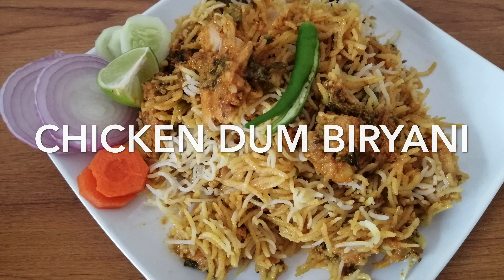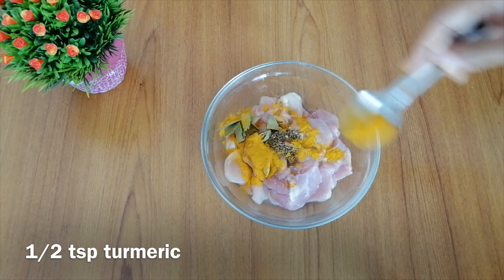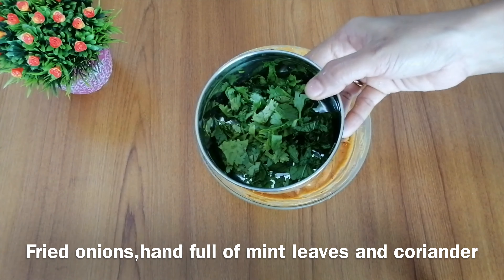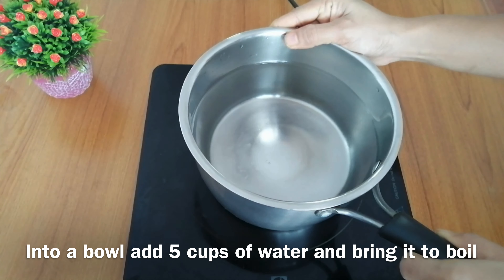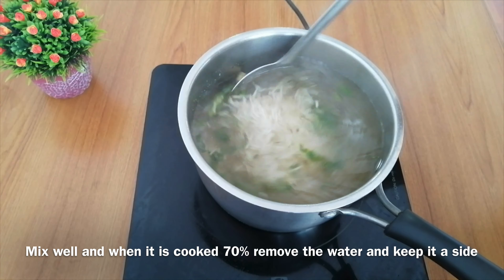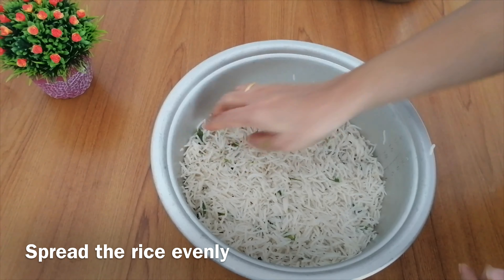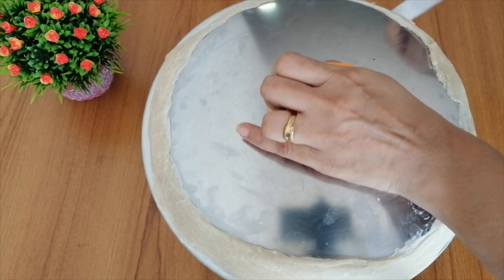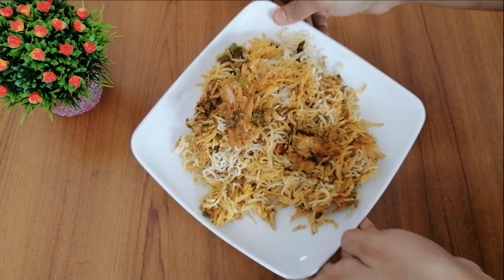హోటల్ స్టైల్ చికెన్ దమ్ బిర్యానీ ఇప్పుడు ఇంట్లోనే చేసుకోవచ్చు | Hyderabad chicken dum biryani